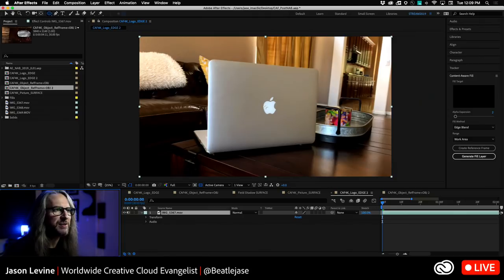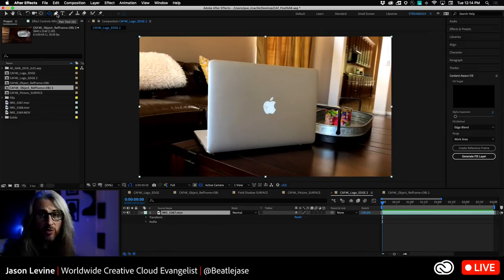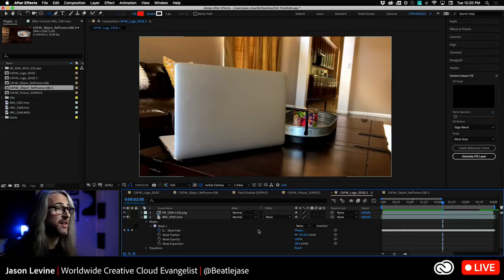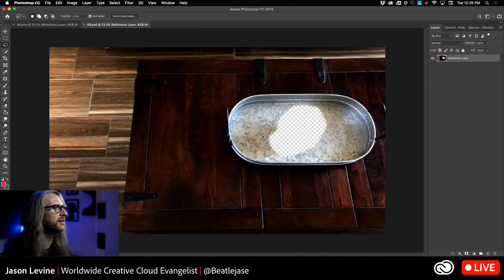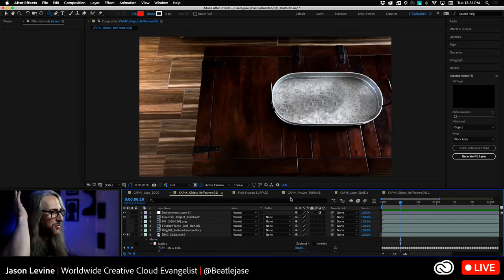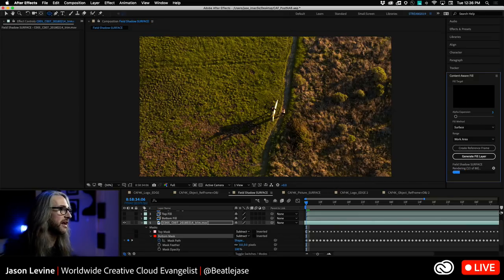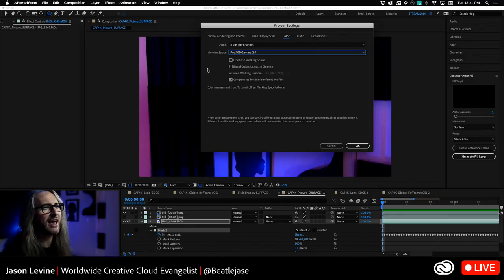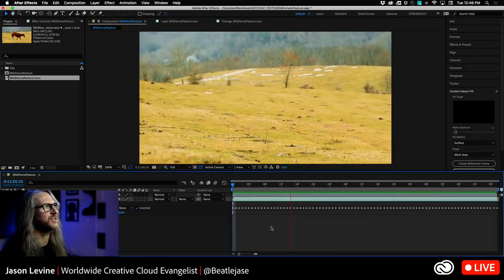Content-Aware Fill in AfterEffects - Back from NABShow - Tips & Techniques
In this brief livestream, I'll show you how to use the new Content-Aware Fill feature, covering different methods for when to use it, as well as a few tips to be aware of when removing or replacing content in your video.